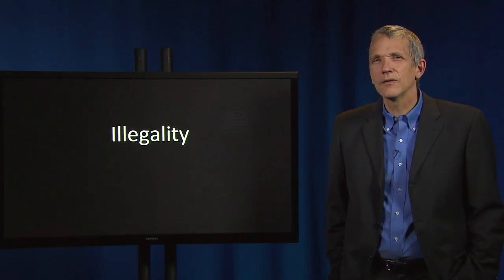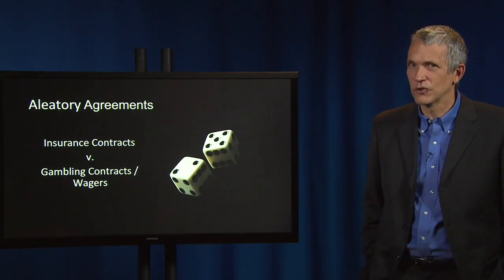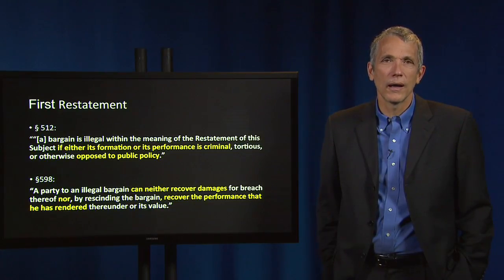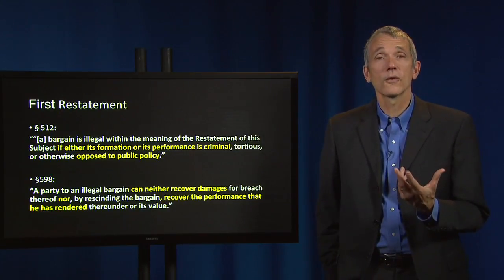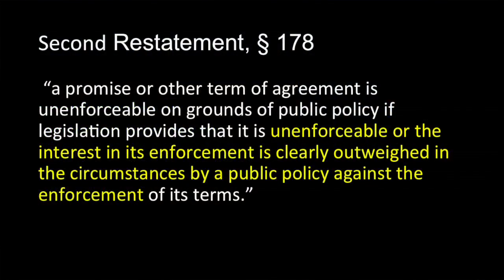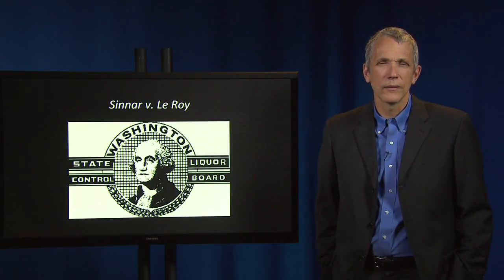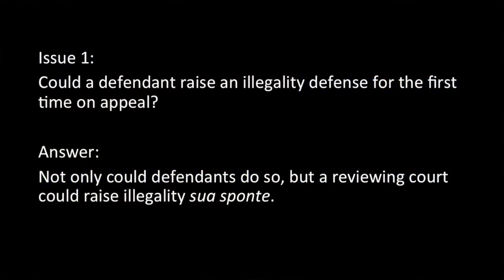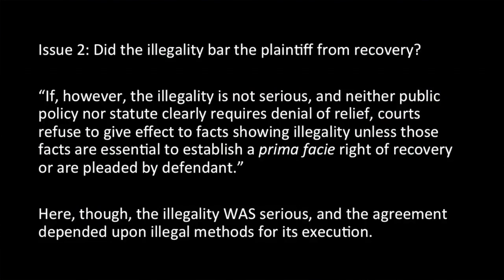Contract Law 48 III Illegality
III. SPECIAL CONTROLS ON PROMISSORY LIABILITY – FORMATION DEFENSES
F.    Illegality

Sinnar v Le Roy (beer bribe) To access case file, copy and paste link into browser

These video lectures are taken from Prof. Ayres’ Coursera Courses: American Contract Law I & II. All lectures plus assessments, animations, and discussion forums will me made available on Coursera.org fall 2017!